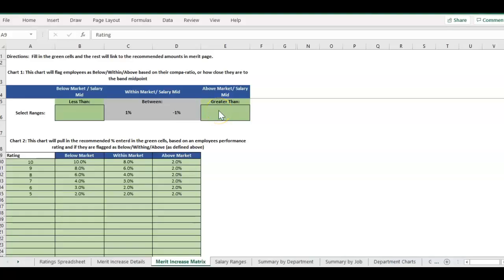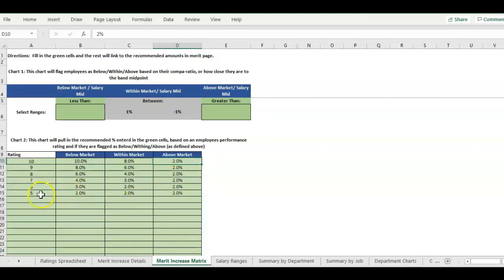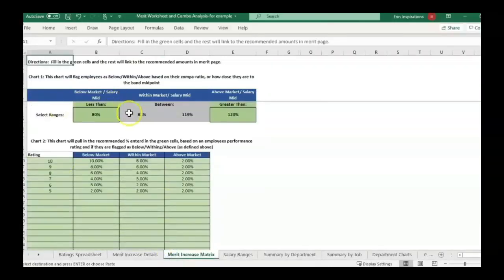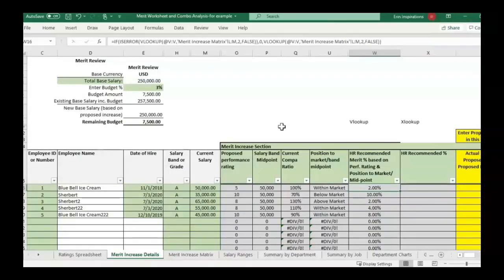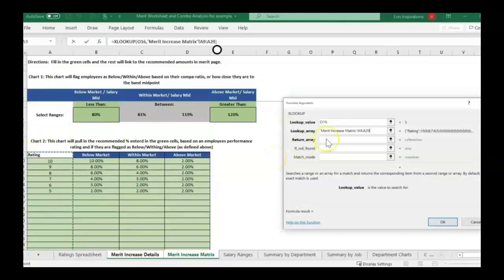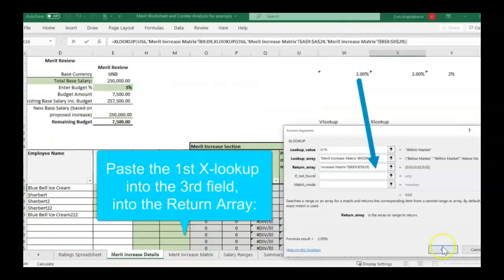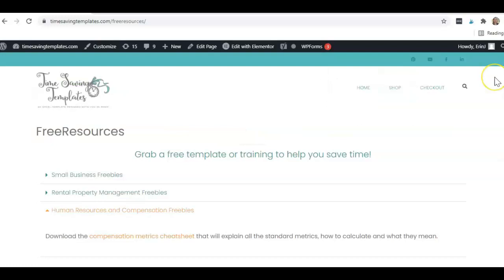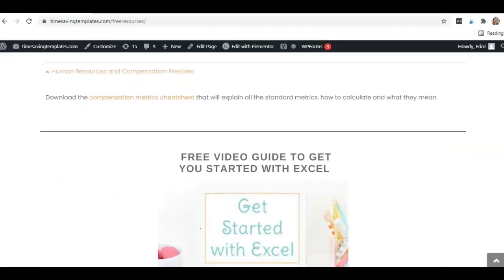Multiple Xlookup, How to use Lookup formula with 2 criteria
This video is Part 3 of how to use X-lookup and we are doing a double or nested X-lookup formula.  This works great if you want to review 2 sets of criteria, to return 1 recommended result.  For example, Merit Matrix tables that review a performance rating and position to range – to then return 1 recommended merit increase amount.